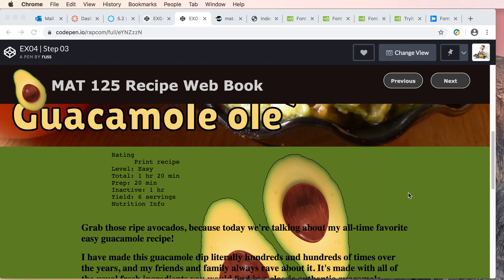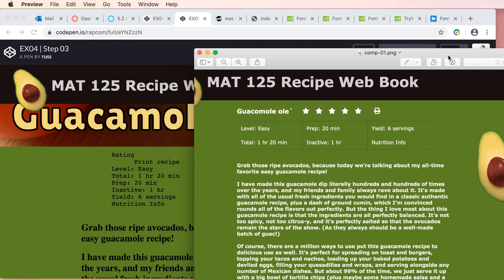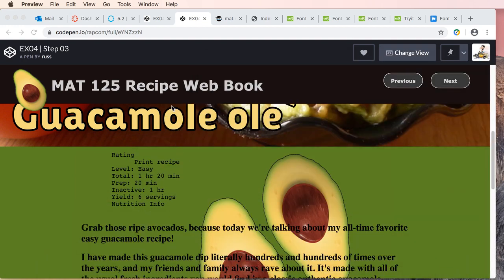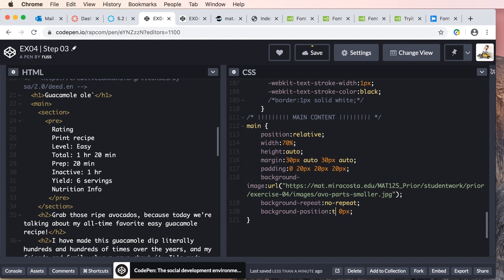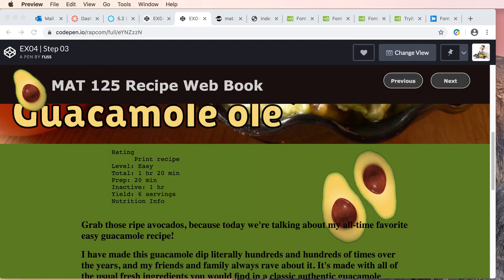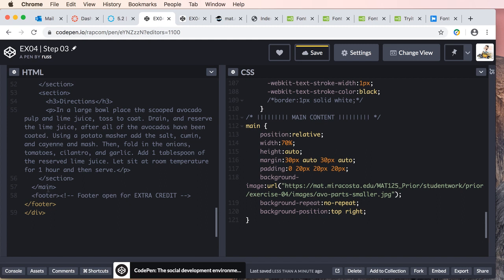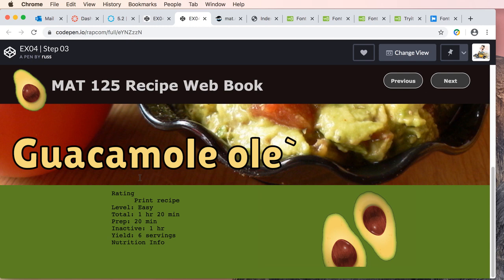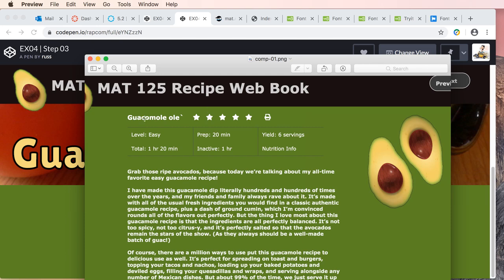11 modify main background image